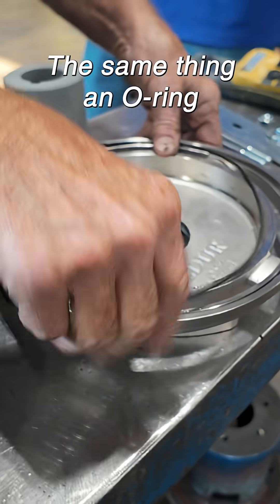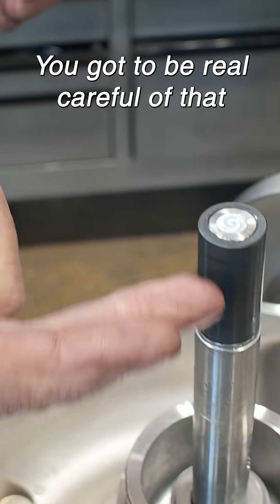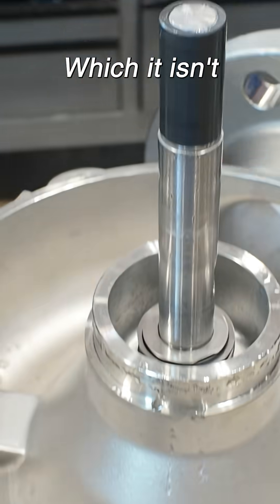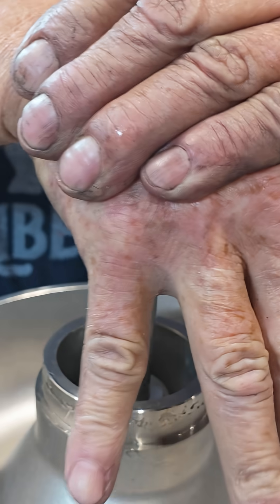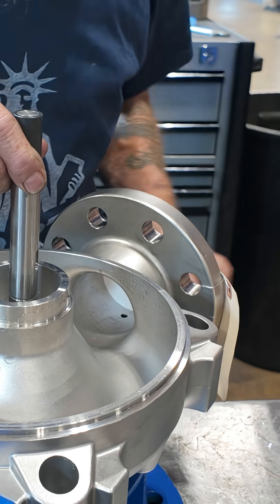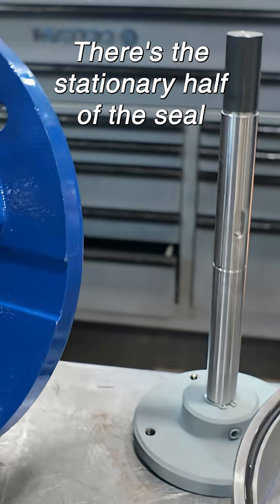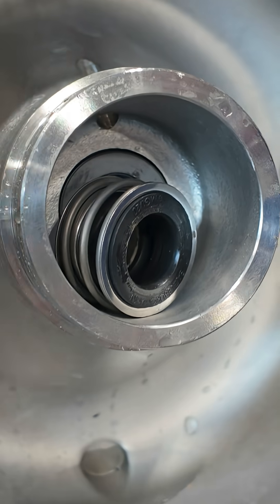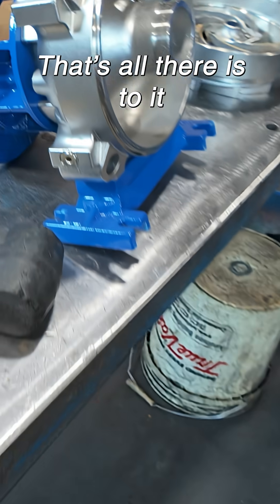Assembly and Disassembly of an EDUR LBU Dissolved Air Flotation Pump Part 3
In part 3 of this series of the assembly and disassembly of a Shanley EDUR LBU high-pressure multistage centrifugal dissolved air flotation pump, our mechanic removes the last diffuser and removes the mechanical seal from the shaft.

[00:00] Removing the Diffuser: The last diffuser stage is removed along with its o-ring.

[00:08] Snap Ring Removal: The snap ring on the shaft is removed so that the shaft can be pushed out of the seal and the seal can be removed.

[00:24] Removing the Mechanical Seal: After attempting to push the shaft out by hand, our mechanic tries a different method. A bolt is used on the center of the shaft. He then hits the bolt with the hammer to avoid hitting the carbon bushing. He can then remove the seal from the shaft. He then shows us the location of the stationary half of the seal and how the mechanical seal sits against it.

About this EDUR LBU DAF Pump:

The EDUR LBU High-Pressure Multistage Centrifugal Booster Pump uses a horizontal, multistage design of multiple impellers in a segmented pump design on a central shaft to increase flow and pressure.

The LBU Series is a professional's choice for the pumping of clean and slightly polluted liquids. The benefits of the multistage design coupled to the reliability of the EDUR brand allows a wide variety of application industries such as booster systems, irrigation, boiler feed and water treatment and washing plants and dissolved air flotation (DAF) applications.